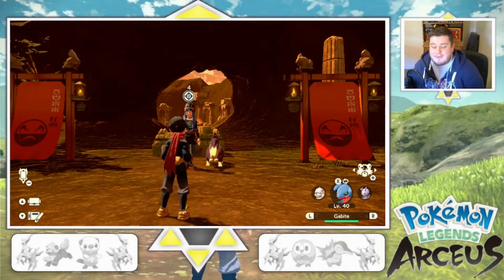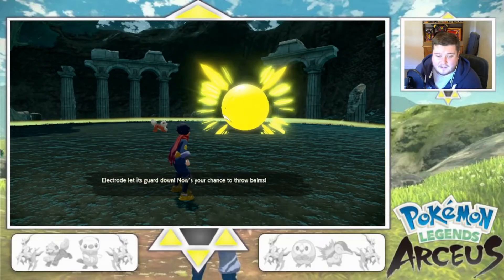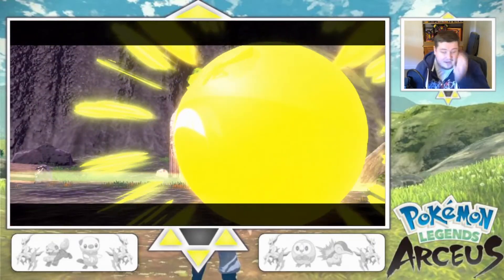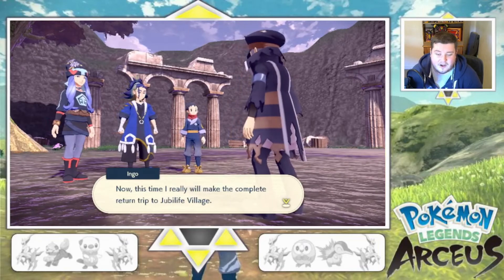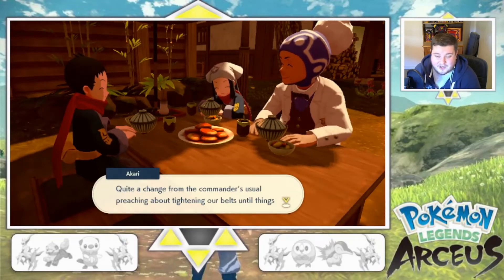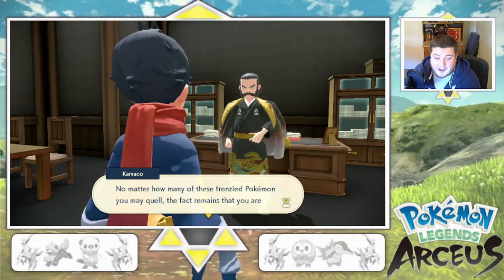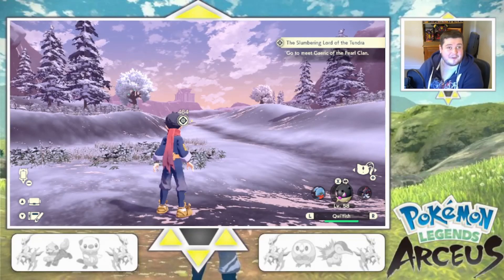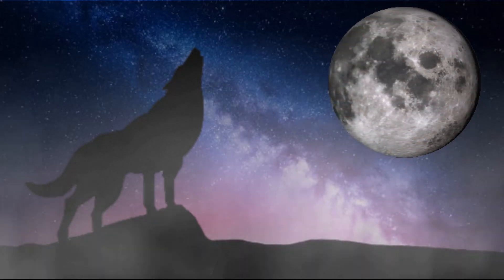ELECTRODE GO BOOM!! Pokemon Legends Arceus Episode 17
Welcome to a brand new series where we are going to play through the OG version Sinnoh region in its almighty self.